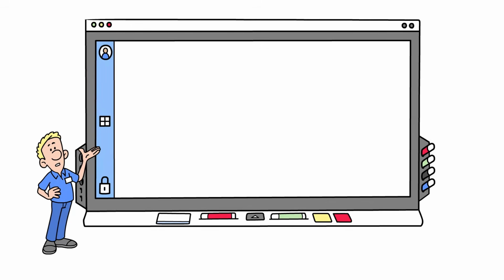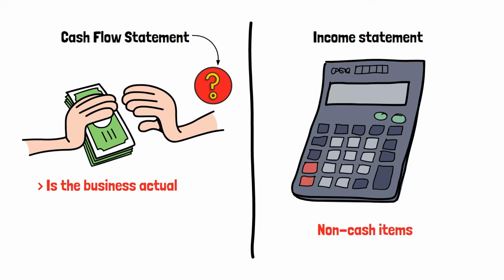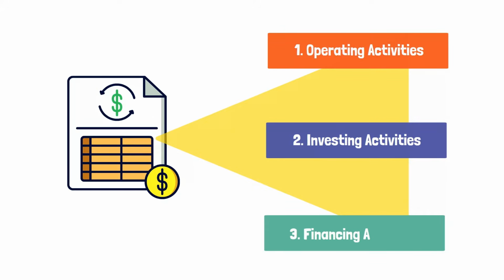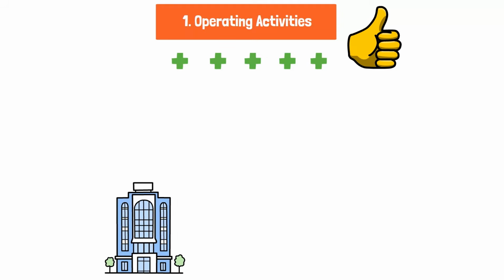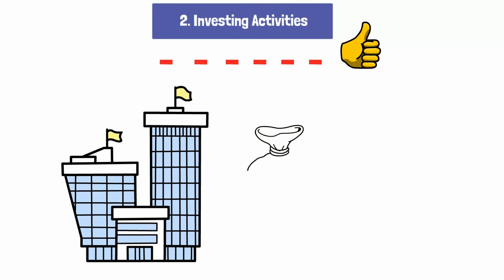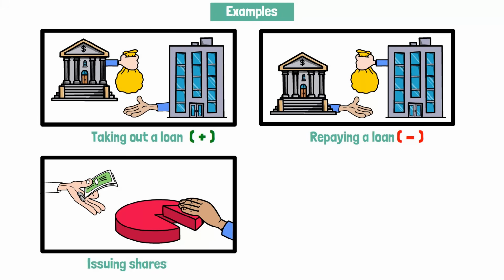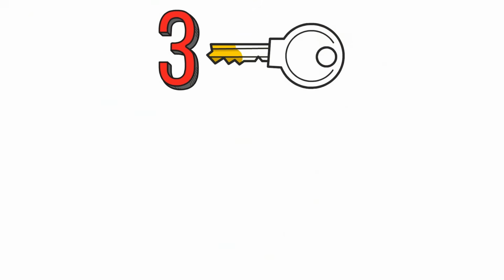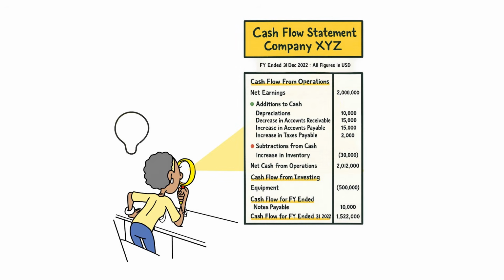Cash Flow Statement Explained for Beginners!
Cash Flow Statement Explained forBeginners!

In this video, we're going to break down one of the most important financial statements in accounting: the cash flow statement.

As a beginner, understanding the cash flow statement can seem daunting, but don't worry, we're here to explain it in simple terms.
You'll learn what a cash flow statement is, why it's important, and how to analyze it to make informed investment decisions.

Whether you're an aspiring accountant or just looking to improve your financial literacy, this video is perfect for you.
By the end of this tutorial, you'll be able to confidently explain the cash flow statement to others and start using it to make smart financial decisions.

So, let's dive in and explore the world of cash flow statements!